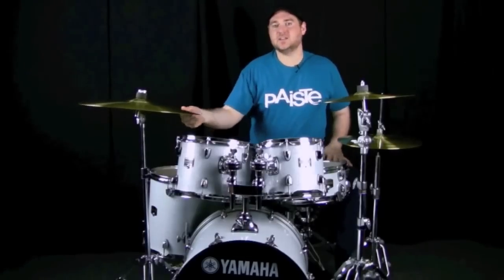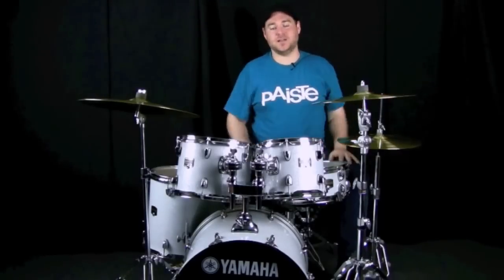Paiste PST3 Universal Cymbal Set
PST3 «BEST VALUE»

• Classic Look & Feel
• Clean, Focused, Functional Sounds
• Bright Classic Finish
• Full Range of Basic Models
• Sound Technology Manufactured
• German Made PST 3

CRASH
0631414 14 PST 3 CRASH
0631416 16 PST 3 CRASH
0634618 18 PST 3 CRASH/RIDE

HI-HAT
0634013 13 PST 3 HI-HAT
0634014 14 PST 3 HI-HAT

RIDE
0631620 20 PST 3 RIDE

CHINA
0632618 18 PST 3 CHINA

SPLASH
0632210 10 PST 3 SPLASH

BOXED SETS
063USET PST 3 UNIVERSAL SET (14/16/20)
063ES13 PST 3 ESSENTIAL SET (13/18)
063ES14 PST 3 ESSENTIAL SET (14/18)
063FXPK PST 3 EFFECTS PACK (10/18)